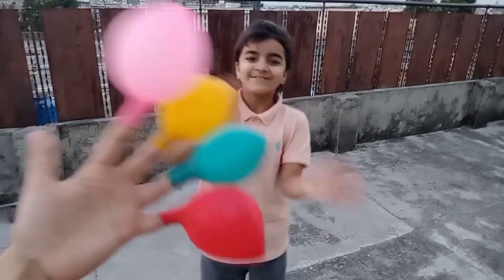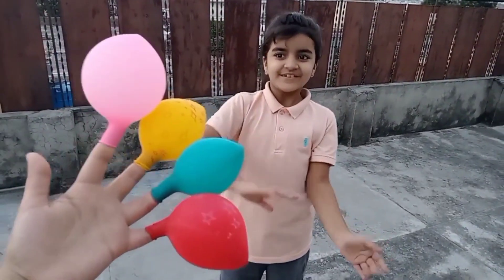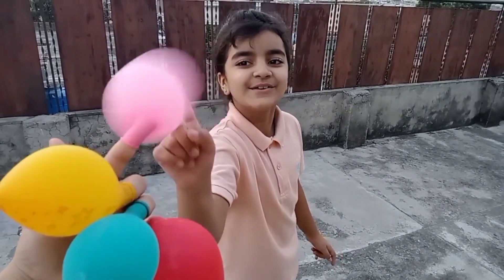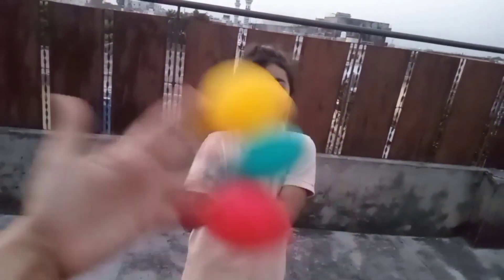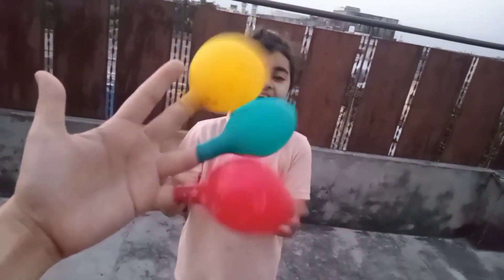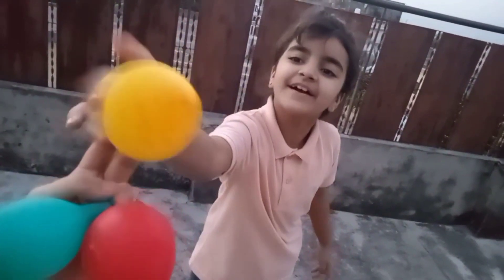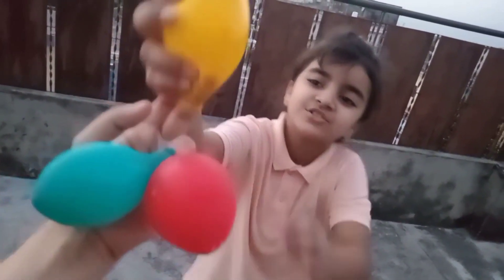😻Playing With Water Balloon || Daddy Finger Family Song Nursury Rhymes|| Colours Learning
Video anak anak
anak paud
anak tk
anak sd
belajar warna dengan balon
belajar warna
balon carakter
balon
mengisi air dalam balon
meletuskan balon
learn colors with balloons
play with balloons
fills water in balloons
water
Daddy Finger family Song Nursery Rhymes
 daddy finger
finger family song
finger family
Nursery Rhymes song
Nursery Rhymes
play with for childrean
 cute
fun
kids
lagu keluarga balon jari
thanks YouTube
YouTube support me
channel Grow hogya
channel settings
kids story
New Stories for kids
MOTIVATIONAL STORIES FOR KIDS
learning for kids
story learning
moral stories
children stories
short stories for kids
good habits story
short stories with moral
stories for children
moral stories for kids
motivational stories